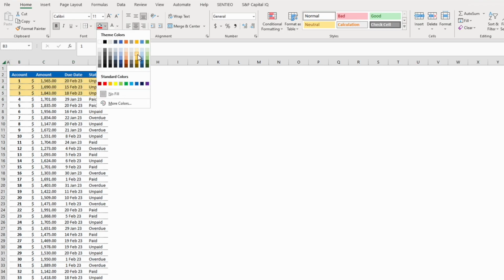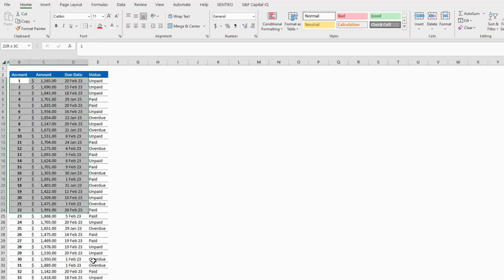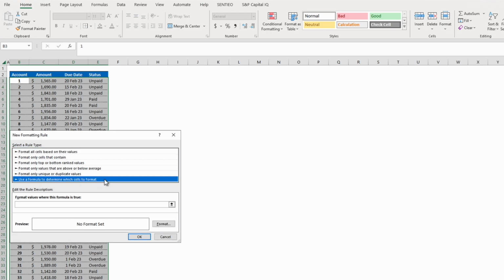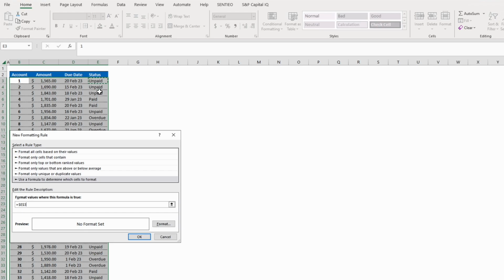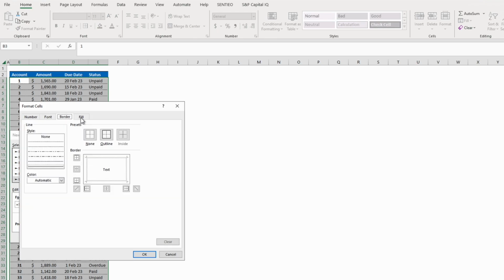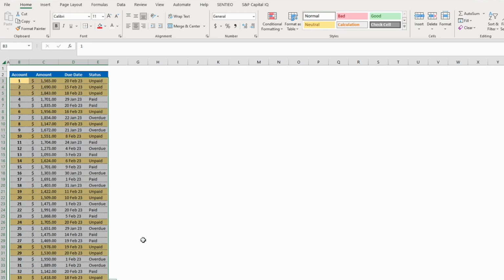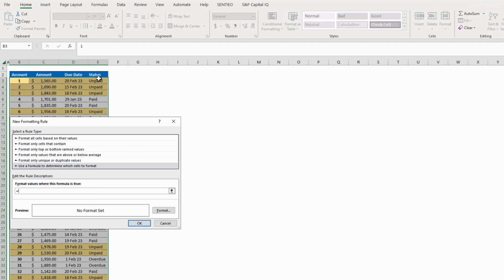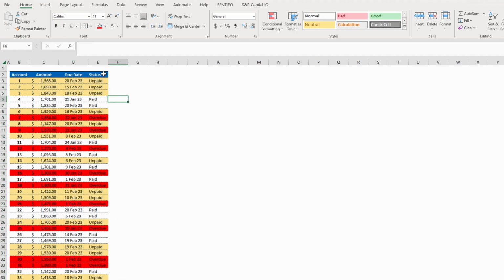Excel - Conditional Formatting based on another cell (Highlight rows)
Stop wasting time highlighting individual rows based on a common criteria.

Here's how to use conditional formatting based on another cell, to make the job 100x faster.